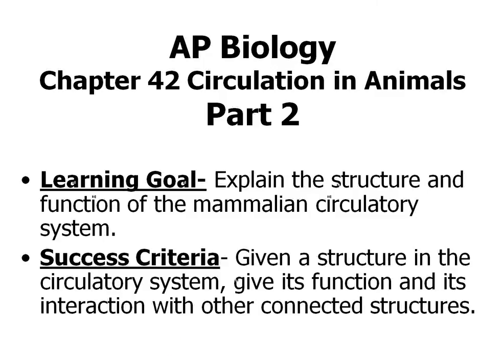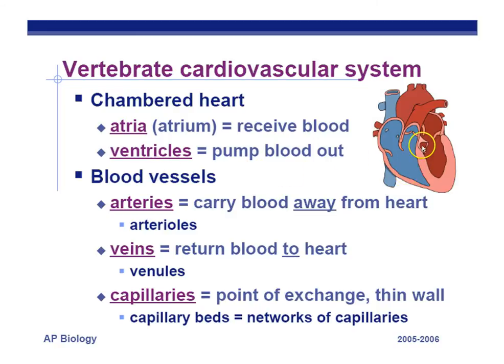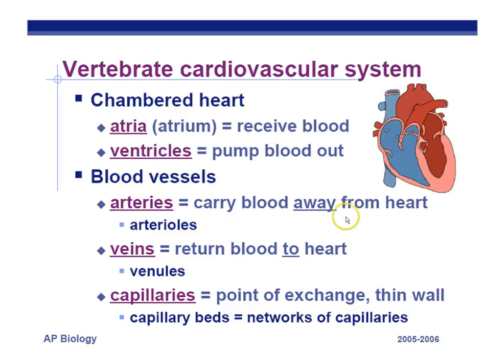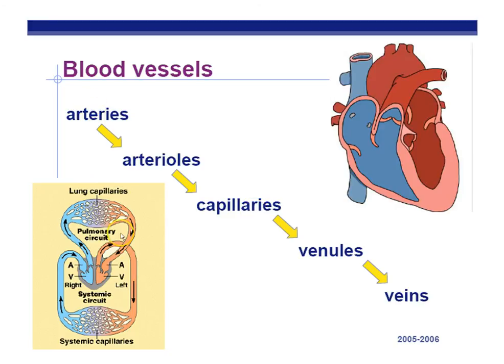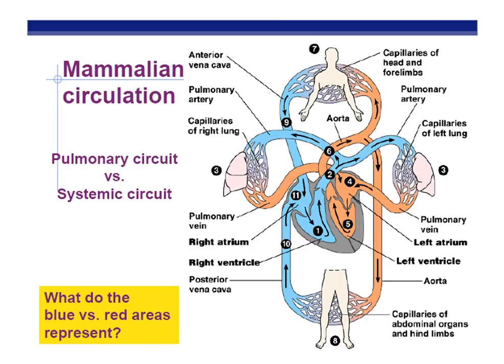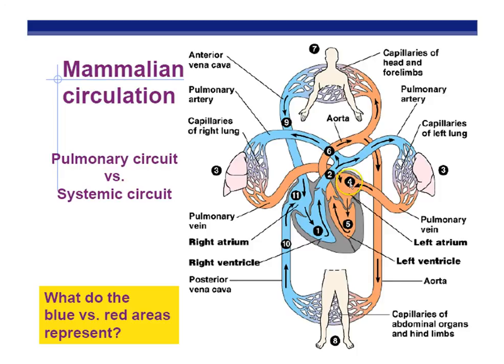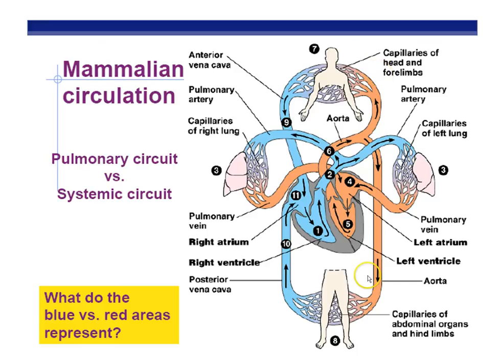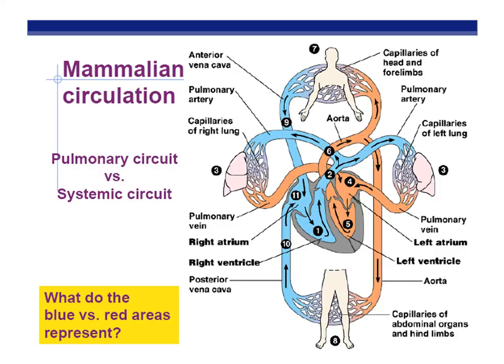AP Biology Chapter 42 Animal Circulation Part 2